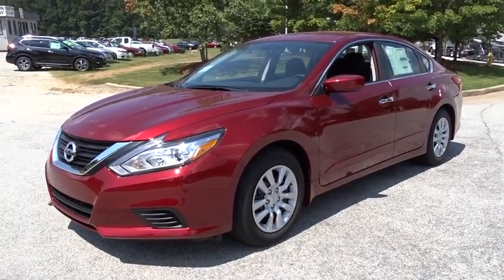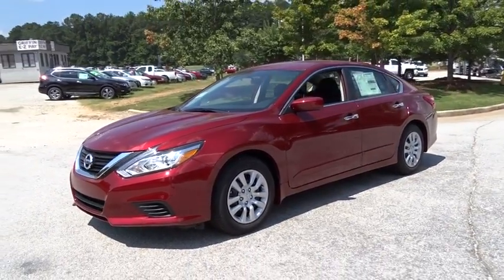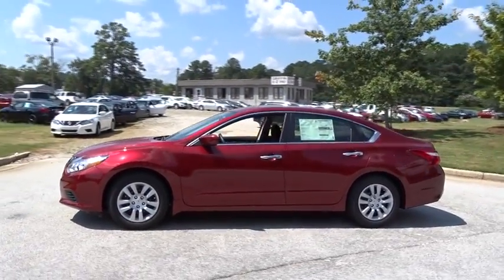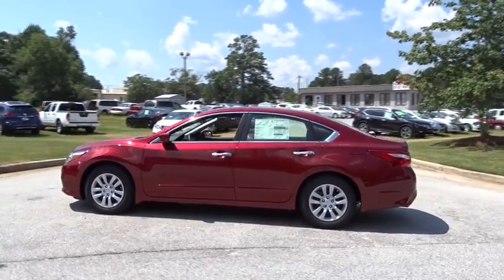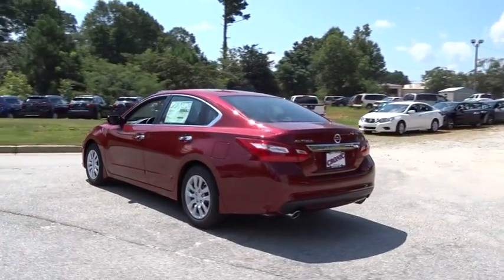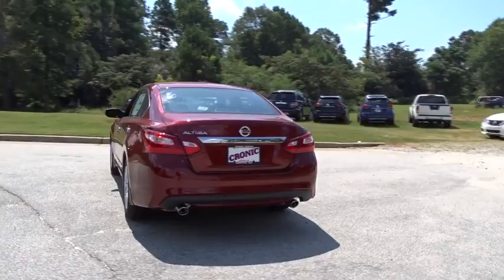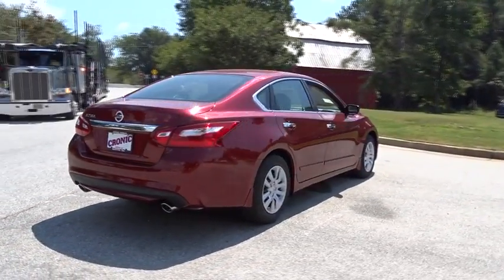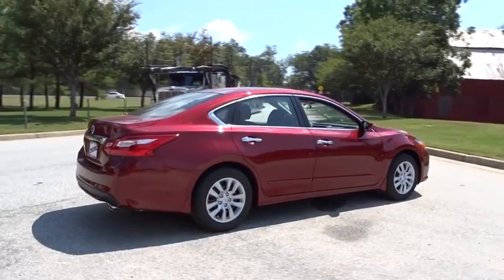2017 Nissan Altima Atlanta, Griffin, McDonough, Fayetteville, Thomaston, GA NI17946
2017 Nissan Altima
2017 Nissan Altima 2.5 S - Stock#: NI17946 - VIN#: 1N4AL3AP1HC476718

Cronic Nissan
2624 N Expressway